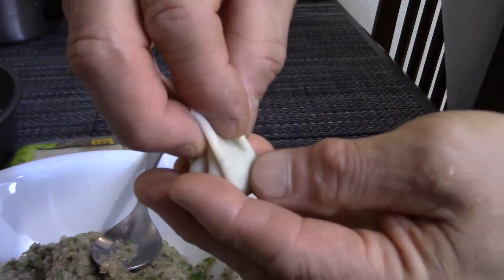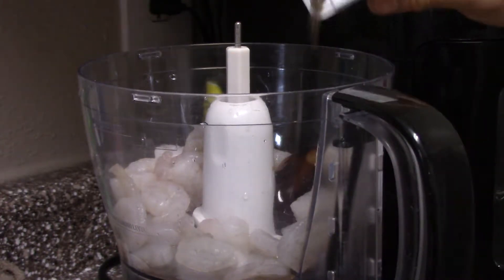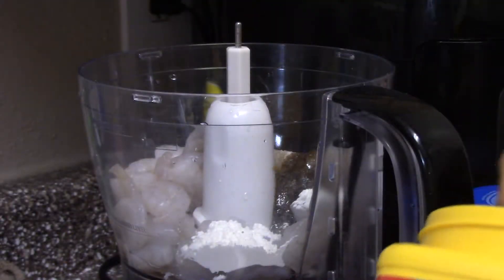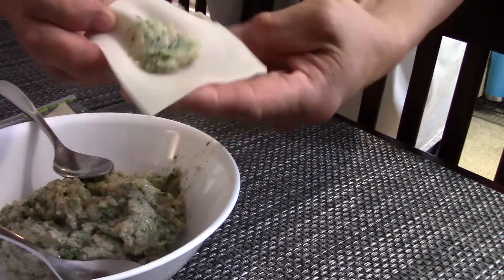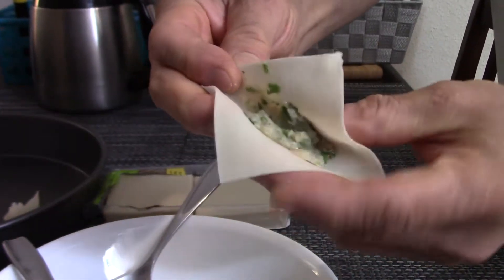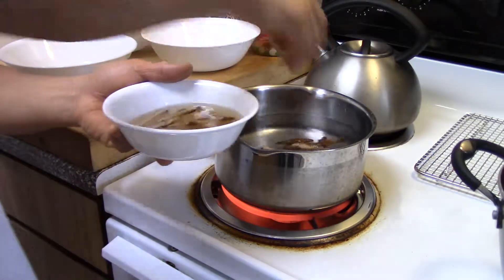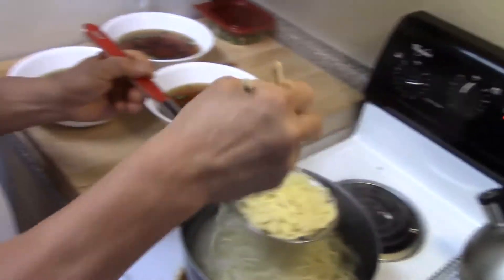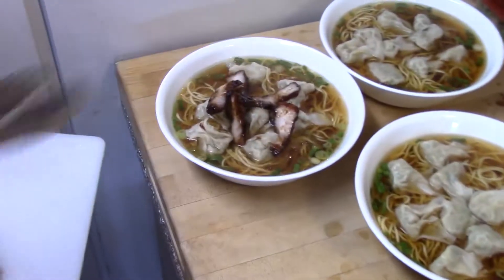Tony Can Cook - [Ramen Series] Shrimp Wonton Ramen Soup